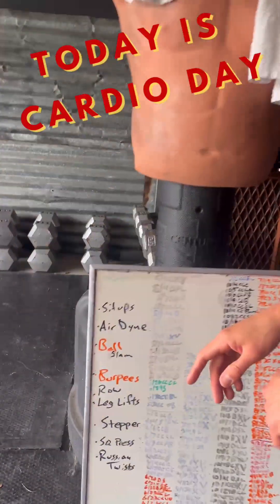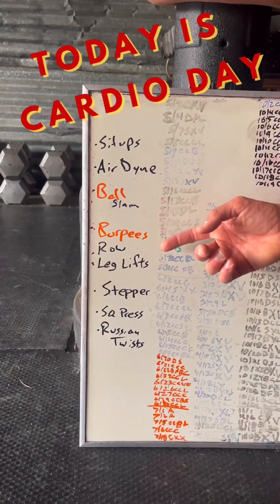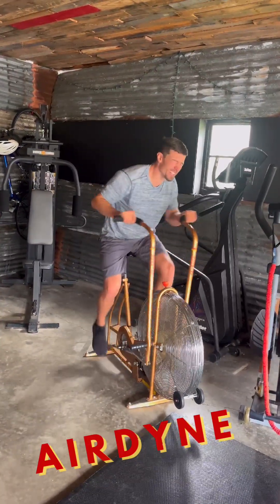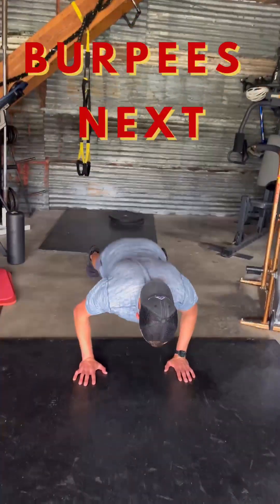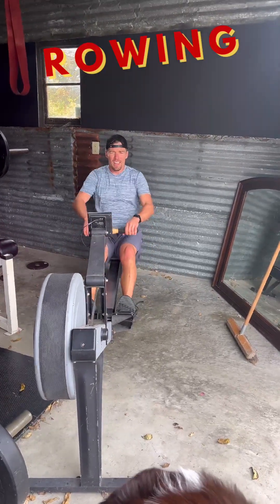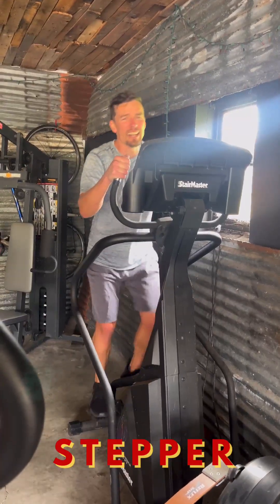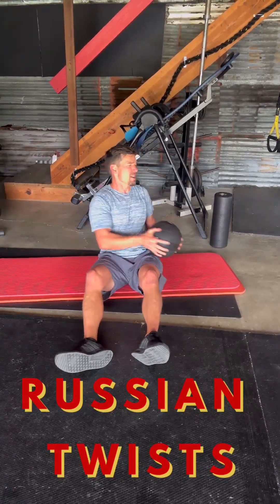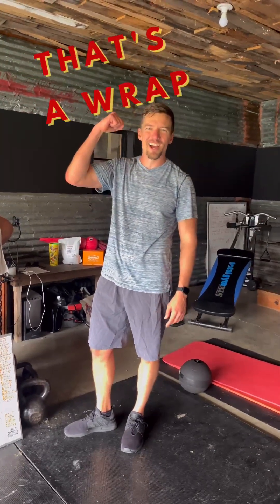Calorie Burning Circuit in Da Barn🔥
Get ready to crush your calorie burn and fitness goals with this intense full-body workout!

We're diving into a circuit of nine heart-pounding exercises, each lasting a whole minute.

6 sets of
1 min each then
25 seconds rest between each

Sit-ups,
Ball slams,
Burpees,
Rowing,
Russian twists,

We've got it all.
You'll have just enough time to catch your breath and maintain perfect form.

Watch as we push ourselves to the limit,
making every rep count.

Join us in this epic workout journey, and let's get those gains together! 💪